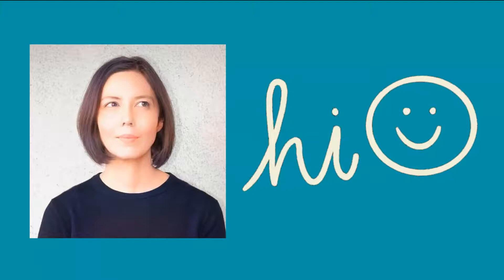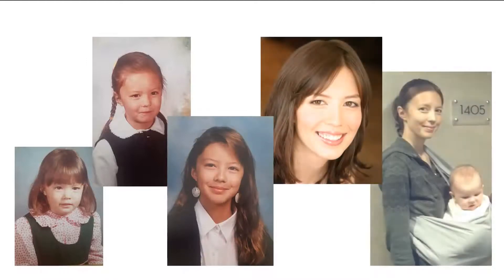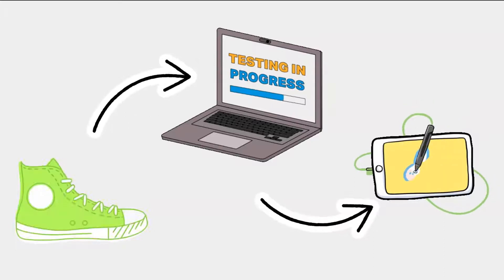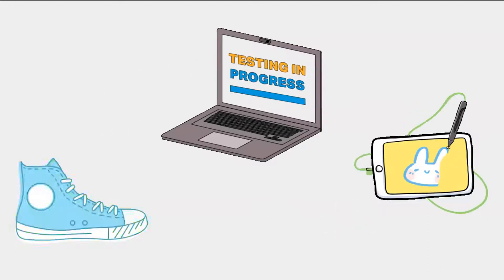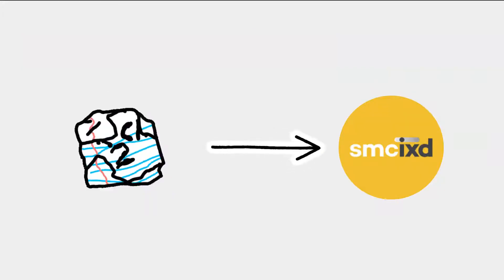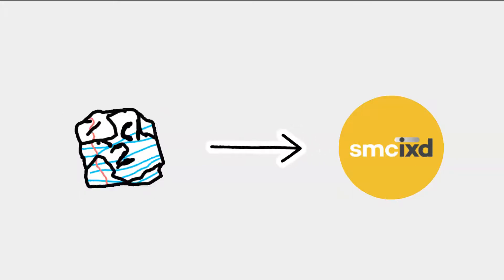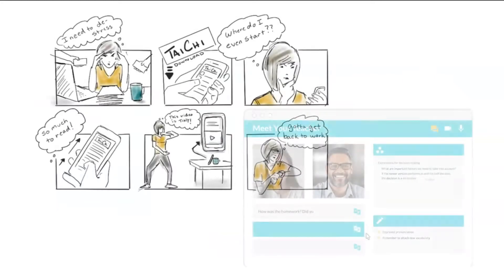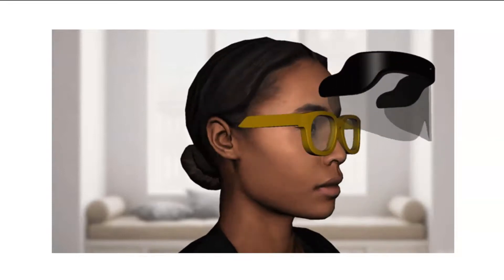SMC Me in a Minute: Jennifer Morehead, Interaction Designer, 2022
Interaction Design B.S. program senior Jennifer Morehead created this video self-portrait of highlights from life and work.